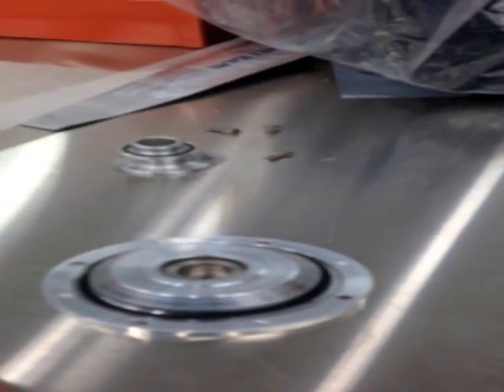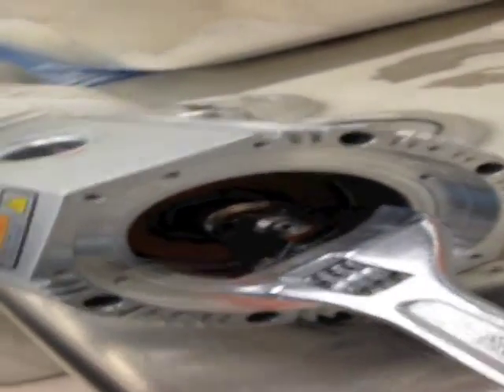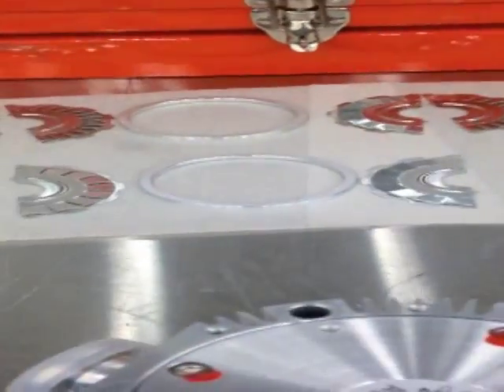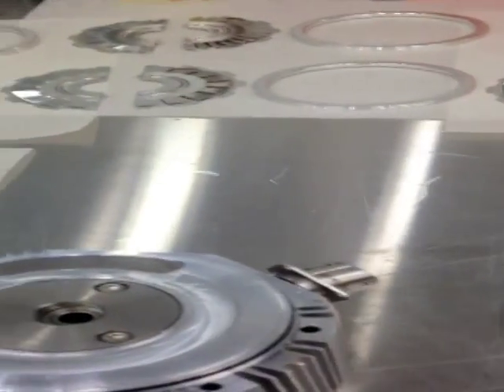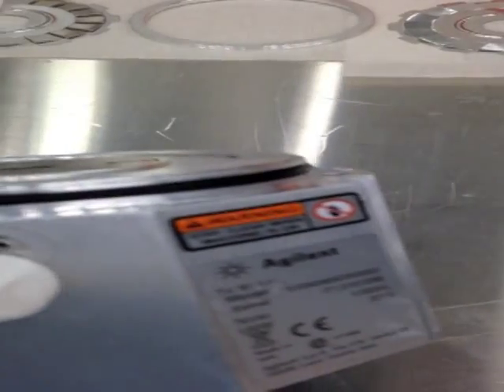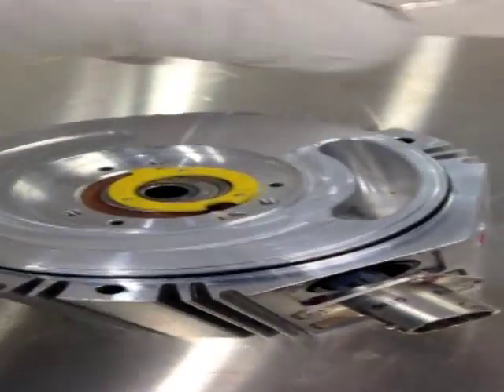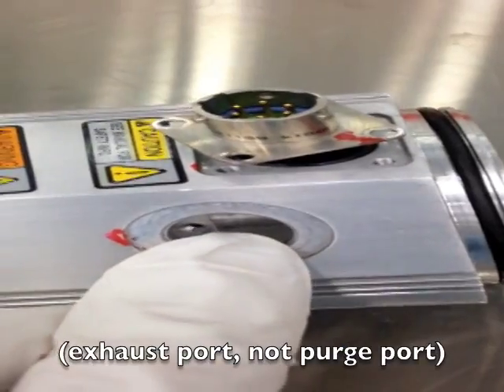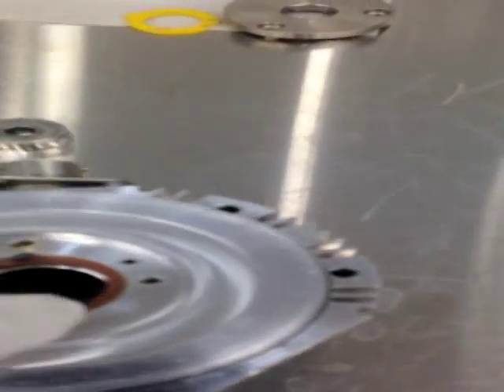Turbo pump repair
Disassembly of Agilent V81-M turbomolecular pump. This will void your warranty. The threads on the bearing purge port on this pump were stripped by someone, so the warranty was void already. Most small turbos do not include a bearing purge port, but only a large exhaust port.

Note: anything screwed into the exhaust port or bearing purge port should not be overtightened. These use o-ring seals, which do not need to be especially tight. If they are leaking, it's usually due to dirt, a scratched surface, or a bad o-ring. Tightening will just make it worse.